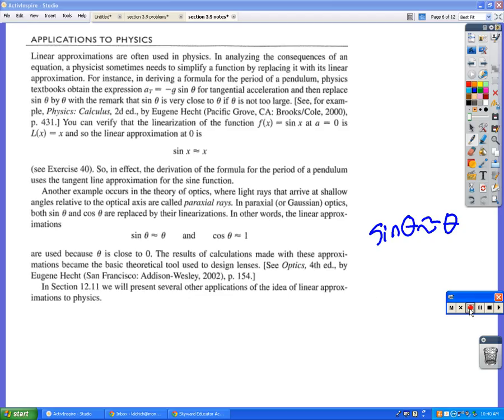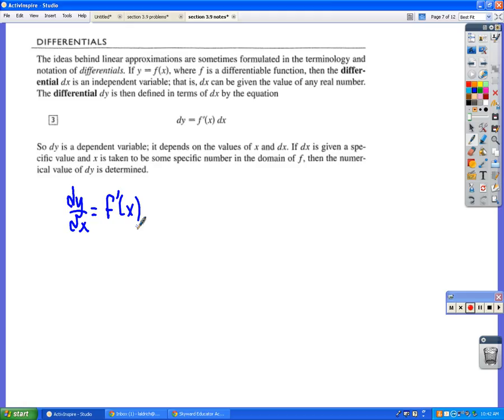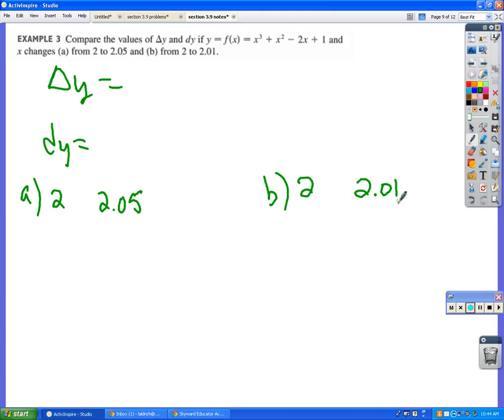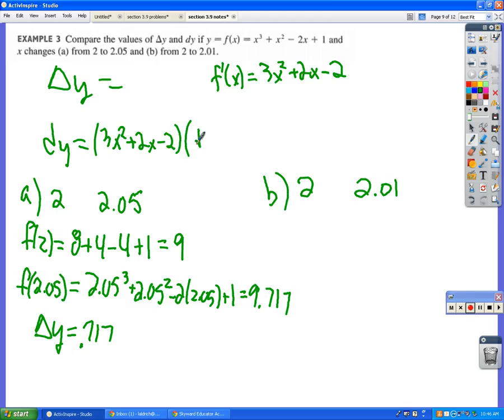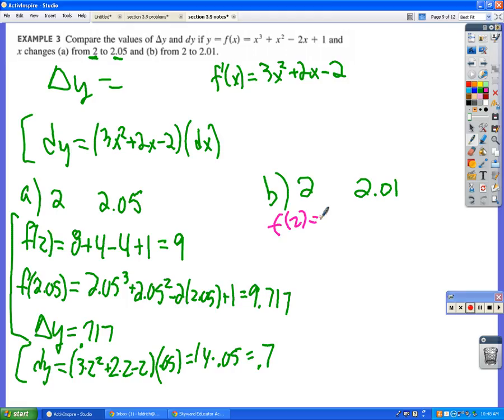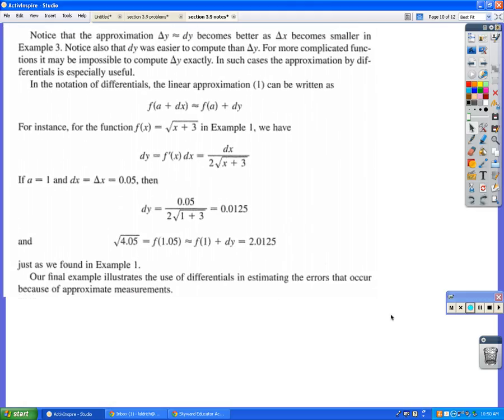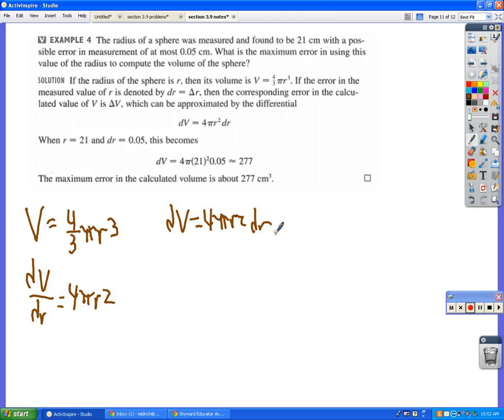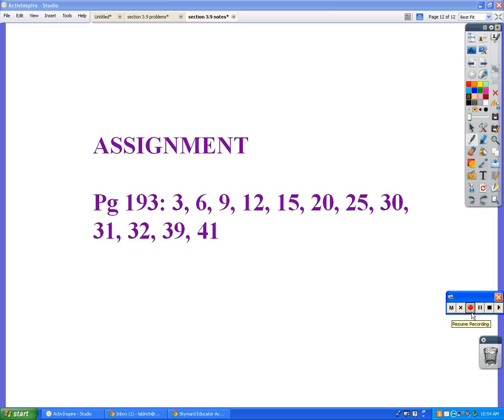friday november 22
More notes on Section 3.9 linear approximations